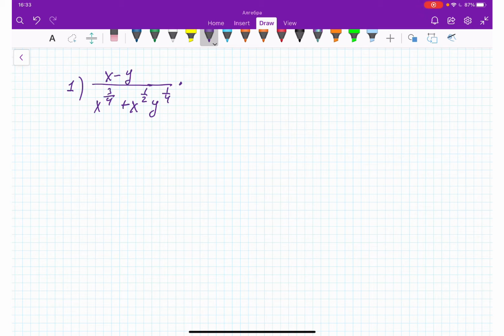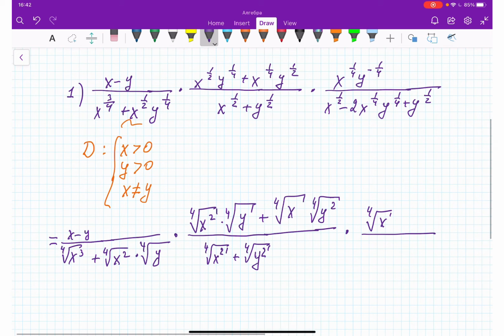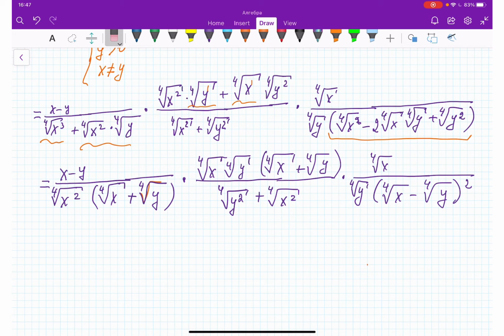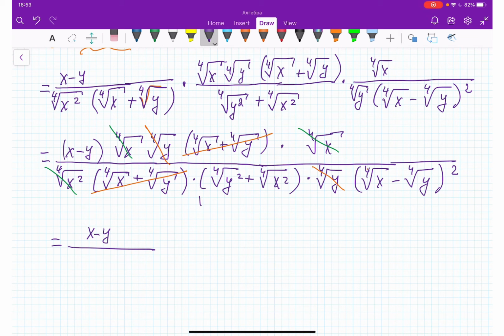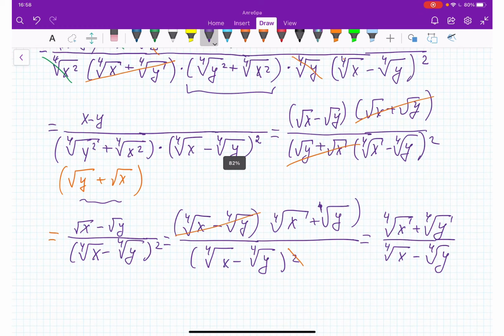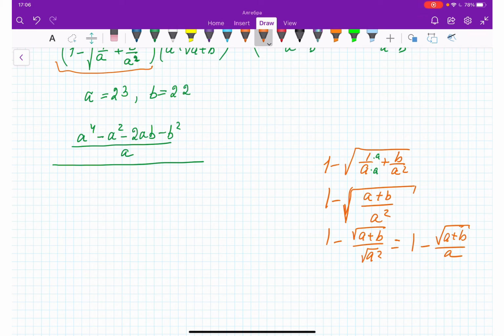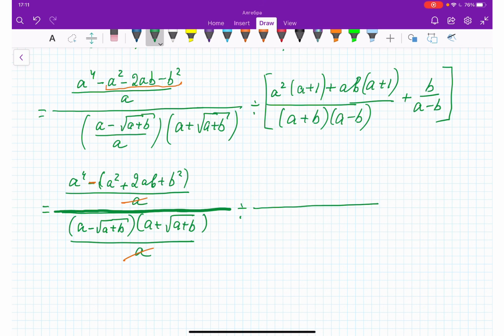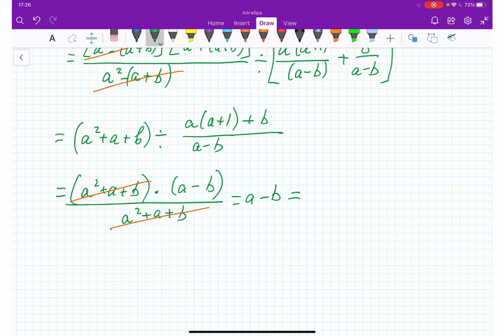Advanced Mixed Problems: Rational Expressions with radicals and exponents 2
Rational Expressions with radicals and exponents